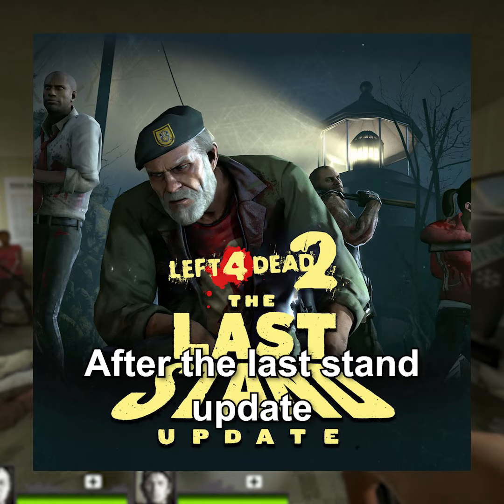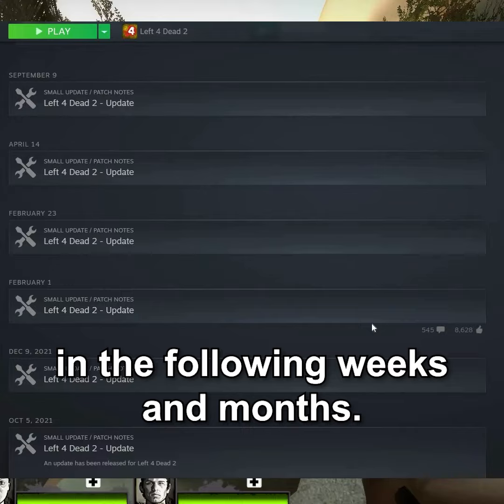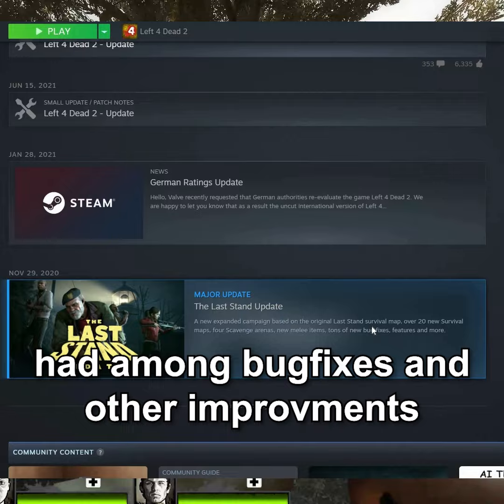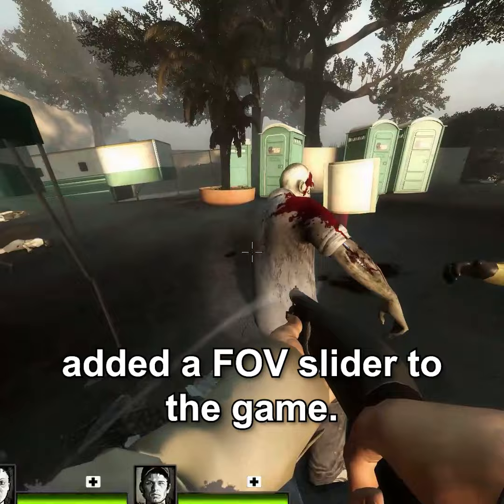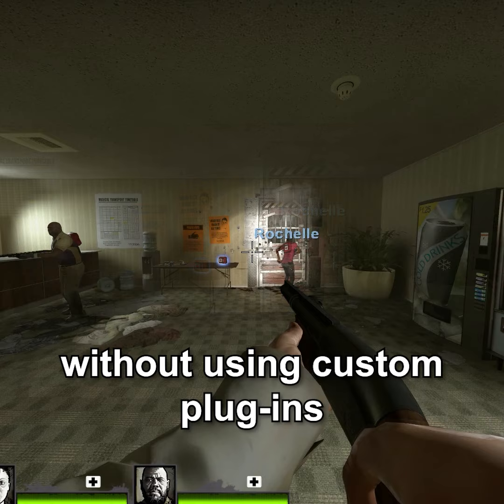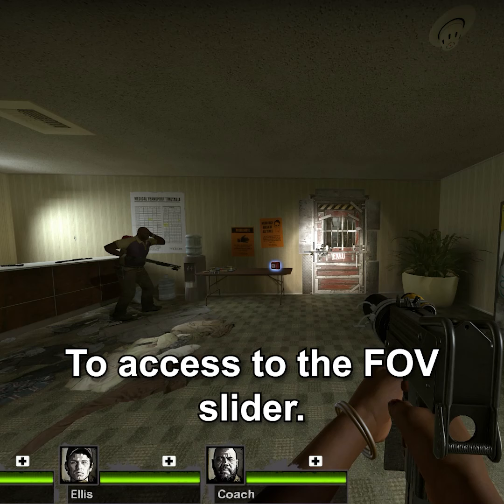How To Change The FOV in L4D2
A little known addition to left 4 dead 2 is the FOV slider added in June,2021 after the Last Stand update. This feature greatly modernizes the game and brings it up to current standards of not having motion sickness. Pretty cool for l4d2 imo.